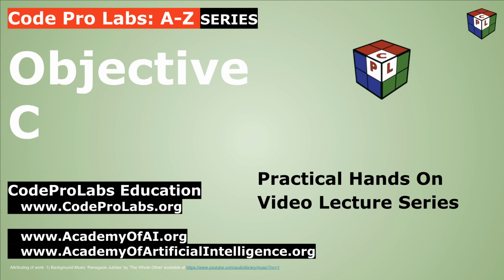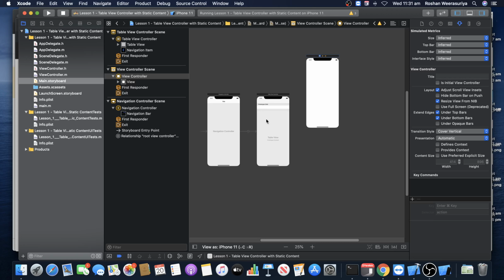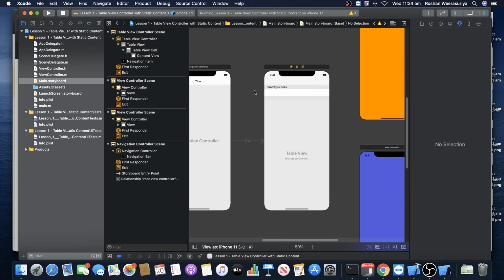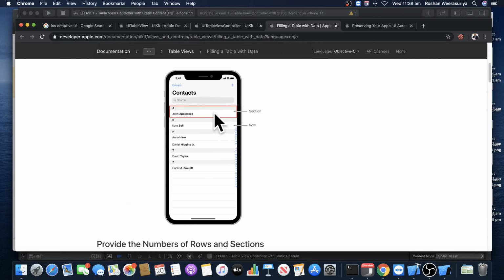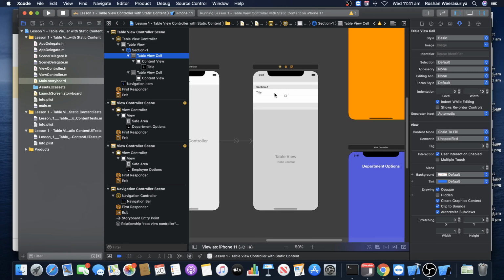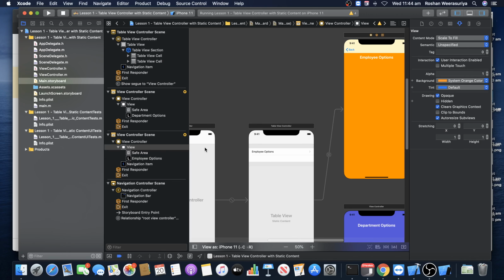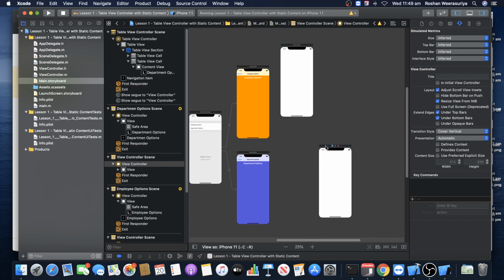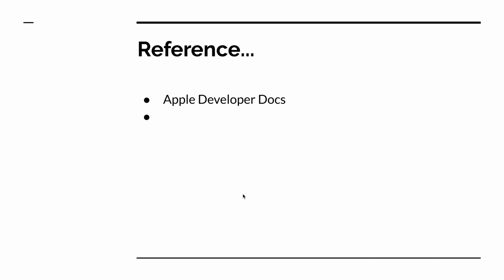Objective C- Table Views- Static Content- Part 1b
Simple static Table View Controller
Click event with static Storyboard Segue